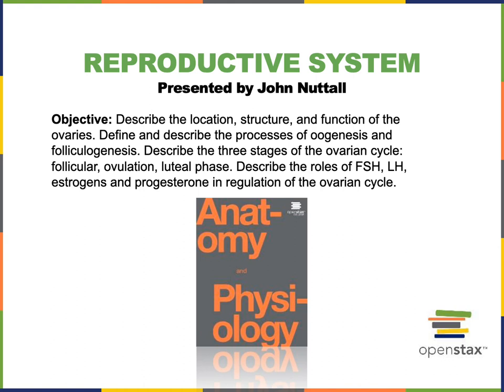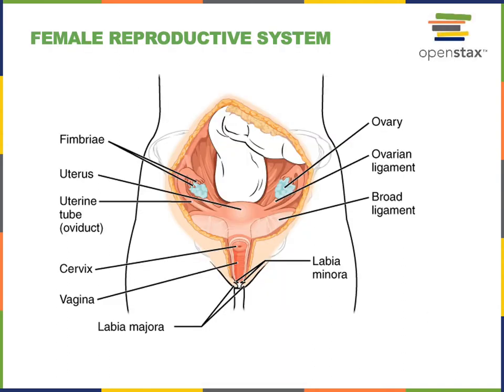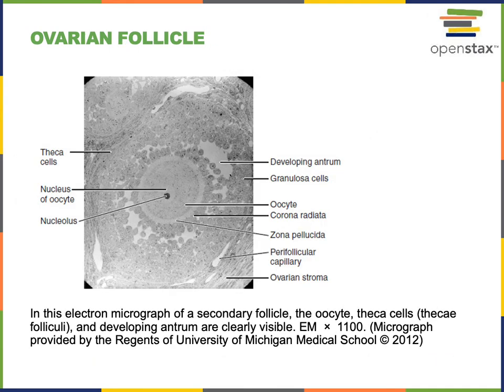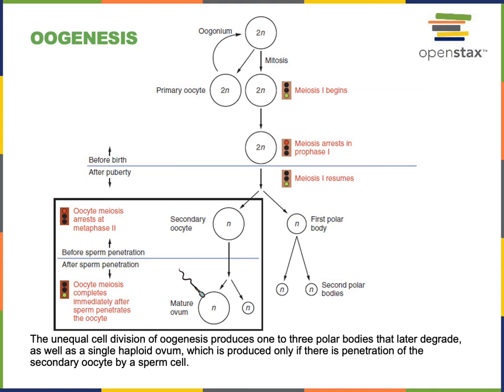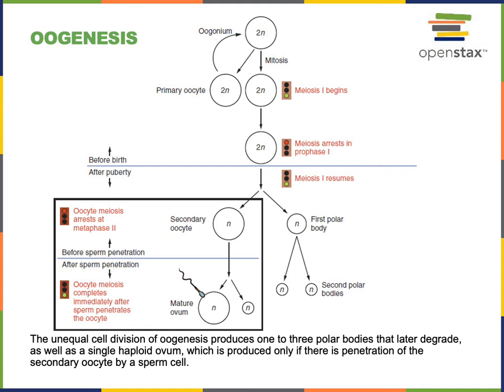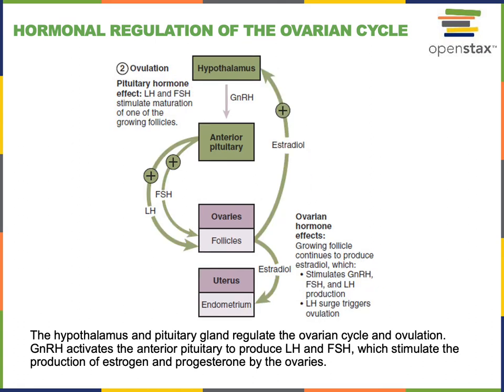Reproductive System Part 4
Objective: Describe the location, structure, and function of the ovaries. Define and describe the processes of oogenesis and folliculogenesis. Describe the three stages of the ovarian cycle: follicular, ovulation, luteal phase. Describe the roles of FSH, LH, estrogens and progesterone in regulation of the ovarian cycle.